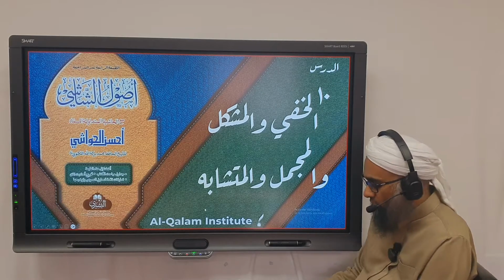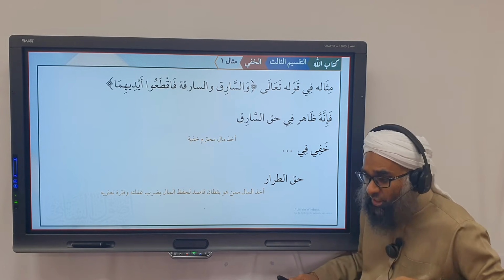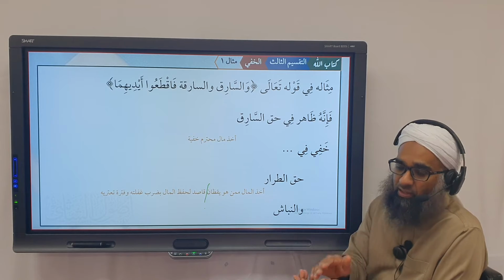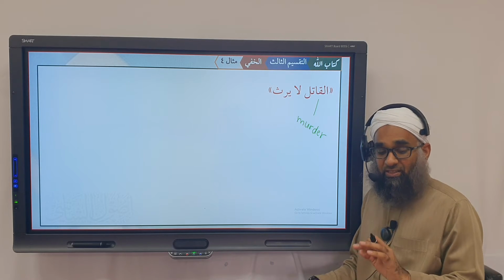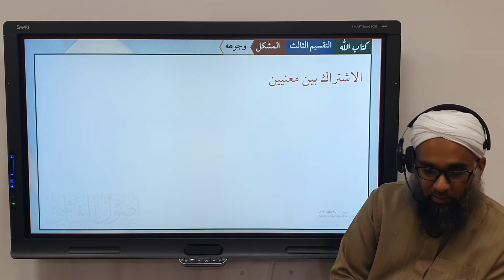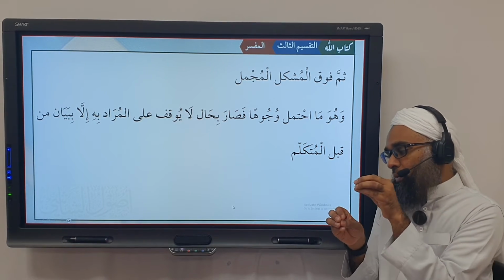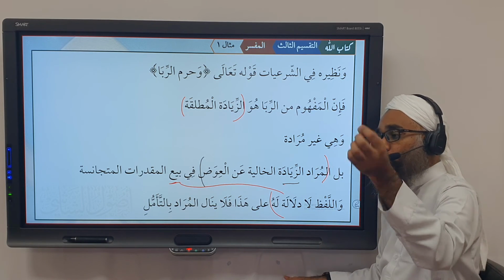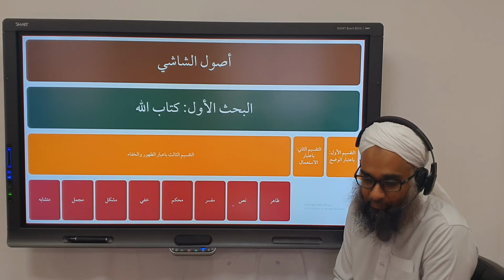Usool as-Shashi (10): الخفي والمشكل والمجمل والمتشابه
0:00 Intro
2:34 الخفي
    3:50 Example 1
    8:24 Example 2
    10:16 Example 3
    13:24 Example 4
  15:30 Ruling
15:58 المشكل
  19:07 Reasons
24:40 المجمل
    26:02 Example 1
29:09 المتشابه
  33:44 Ruling

31:15 Recap